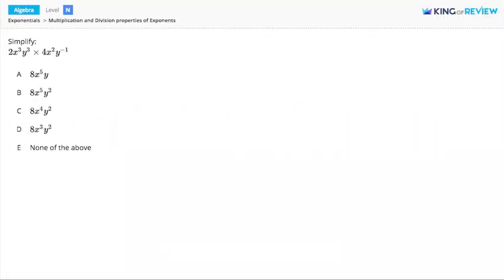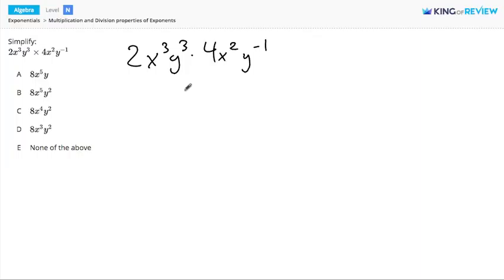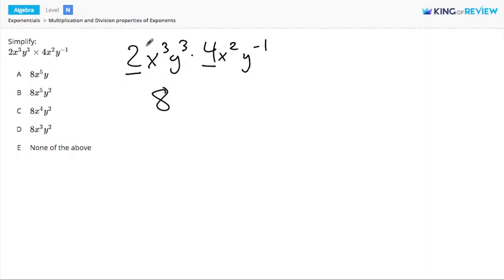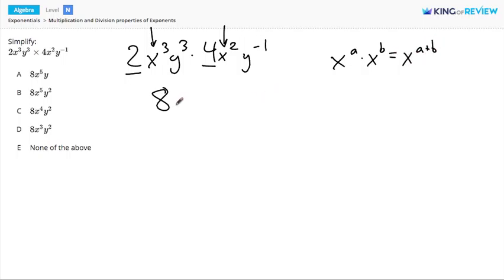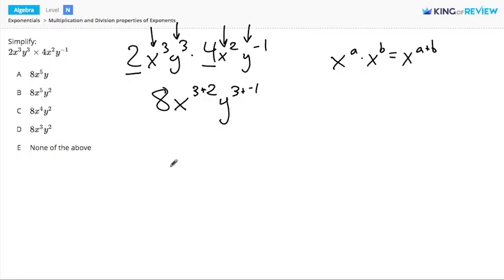[Algebra] 9.1 Multiplication and Division properties of Exponents (9.Exponentials)